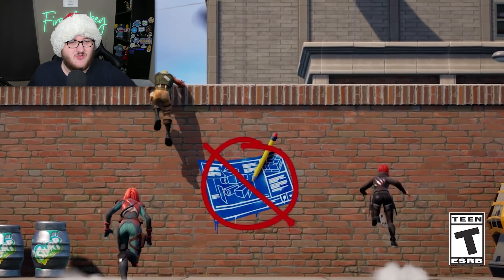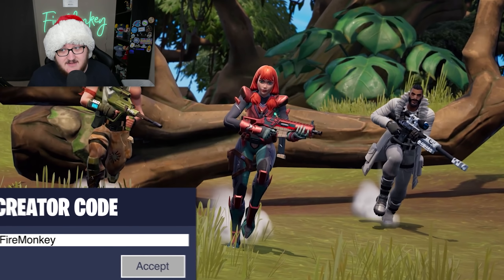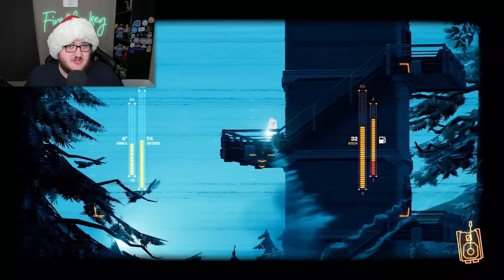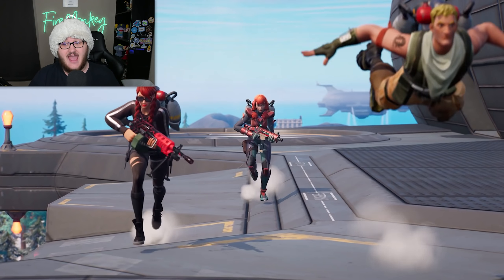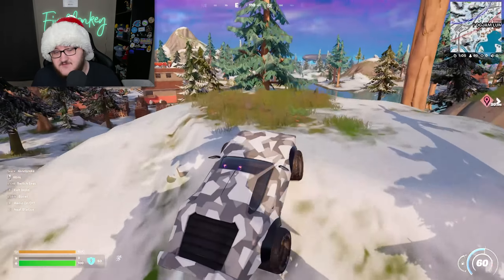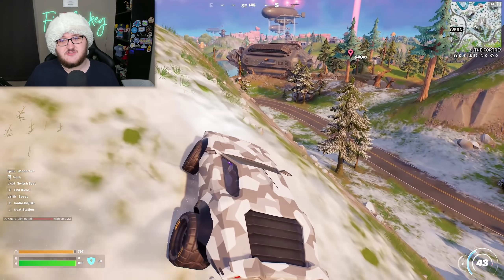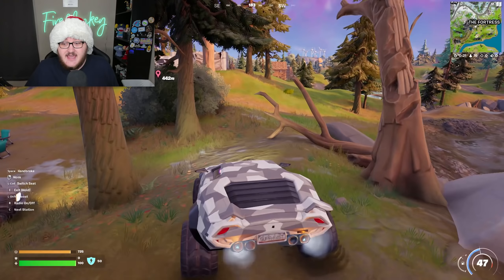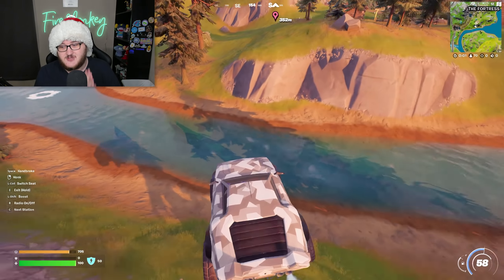Building Re-Enabled, Permanent No Build Modes, Unvaulting Battles, + More!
The Fortnite Battle Royale v20.00 Mar 29 hotfix includes Fortnite Zero Build, Anvil Rocket Launcher, and an Assault Rifle vote.

Zero Build is a pure test of weapon, item, and traversal ability. Zero Build can be found in the Discover page as Solo, Duos, Trios, and Squads playlists. (Access the Discover page by clicking on the “CHANGE” button above “PLAY!” in the Lobby.)

Without building, all players have the recharging Overshield as your first line of defense in Zero Build. Zip up Ascenders to access Blimps or use Mantling to get the high-ground over your opponents. Don’t forget to Sprint between cover on your way to a Victory Royale!

🛒 Code 'FIRE' On GFuel.com [GFuel Partner]
🛒 Code 'FireMonkey' in the Fortnite Item Shop! [Epic Partner]